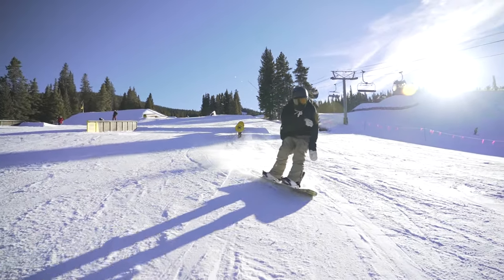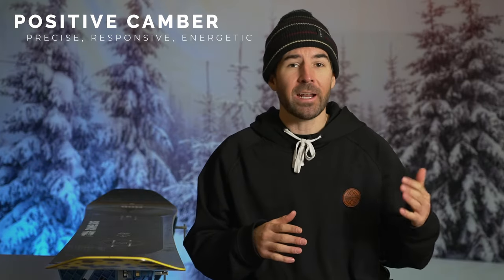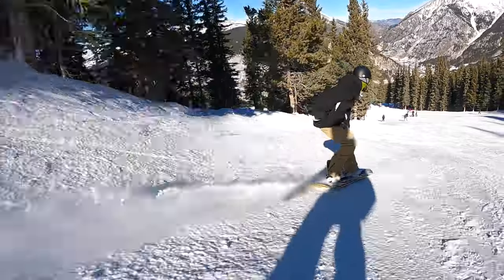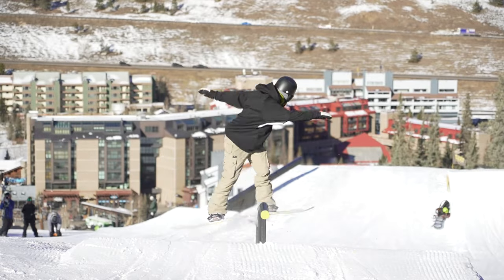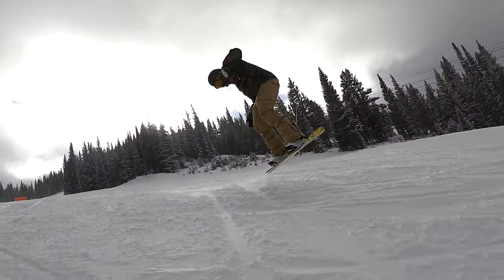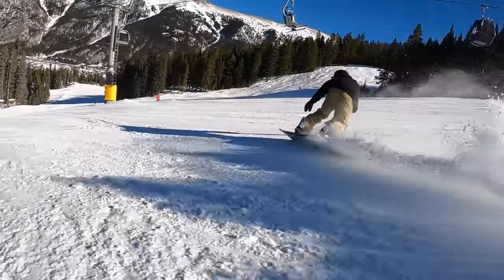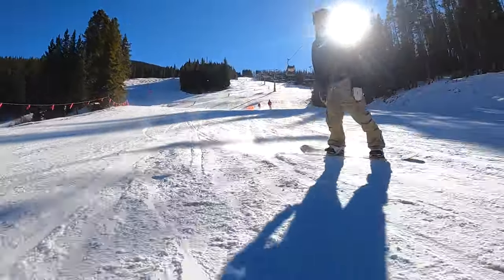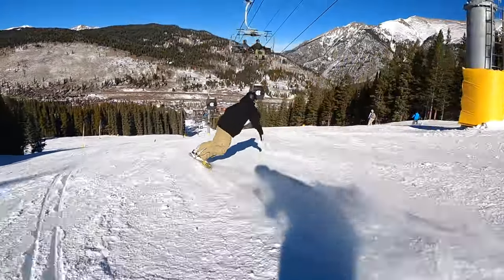Rome Stale Mod Snowboard Review | Stale Sandbech Pro Model